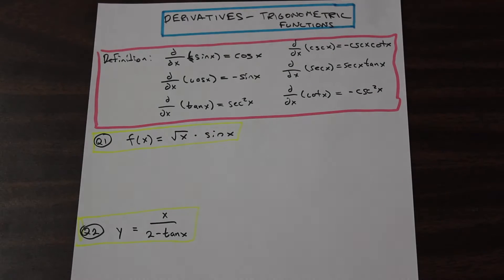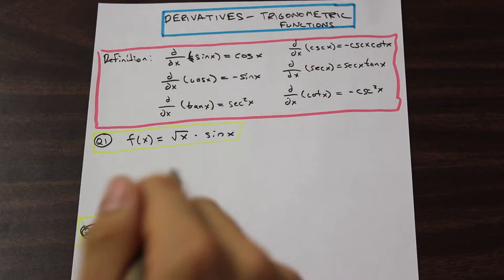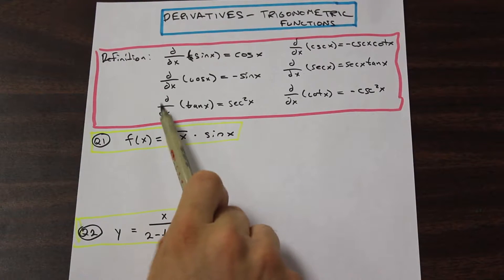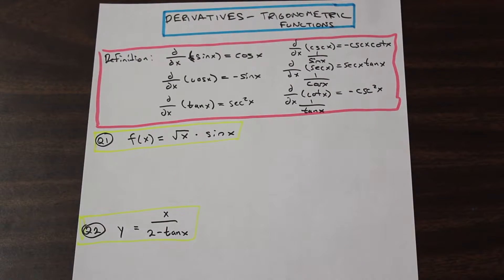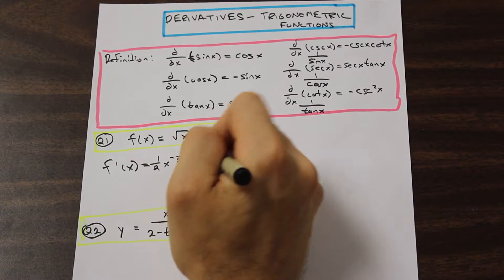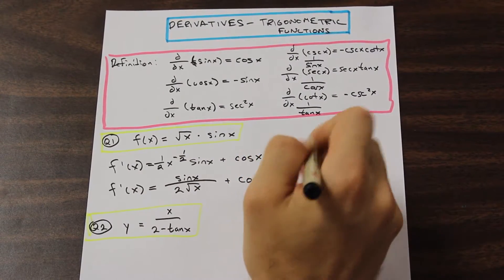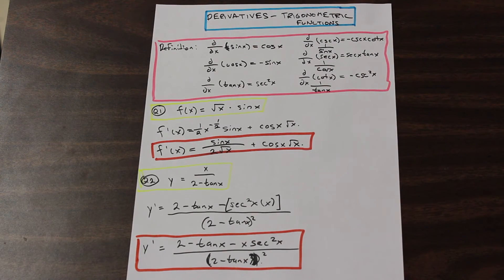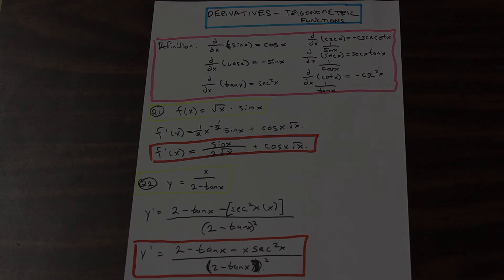How to Solve for the Derivative of Trigonometric Functions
TimeStamp !
3:18 - Theory Ends (Do not skip the Theory)
3:25 - Que 1 Starts ** Solution for Que 1 - 4:54
4:56 - Que 2 Starts ** Solution for Que 2 - 6:28